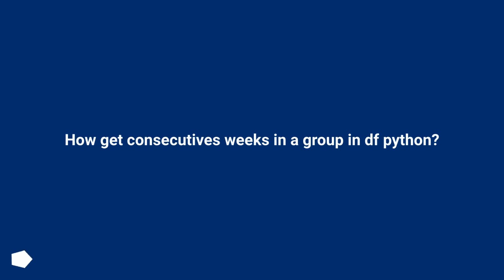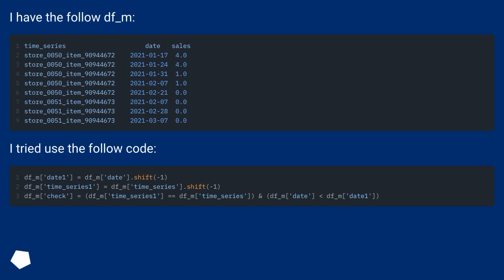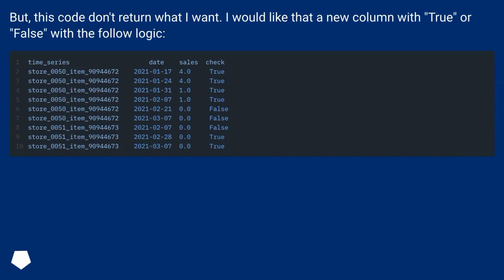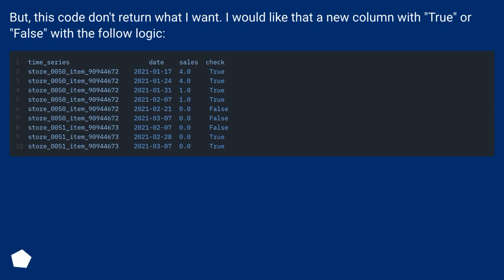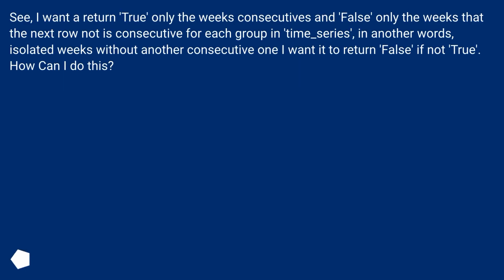How get consecutives weeks in a group in df python?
Chapters
00:00 Question
01:17 Accepted answer
02:36 Answer 2
02:51 Thank you